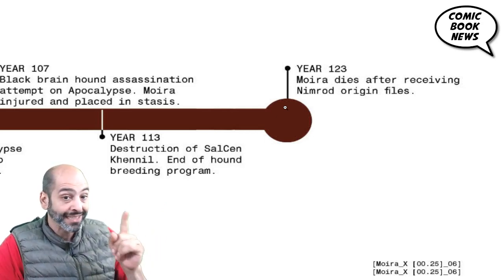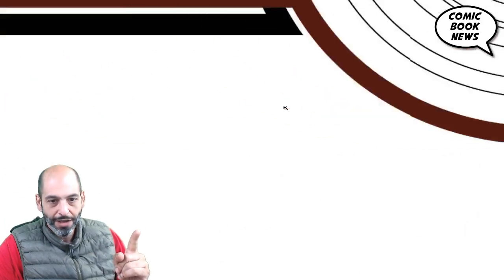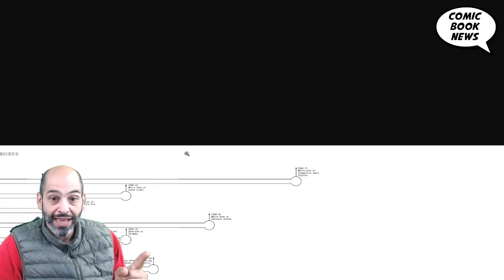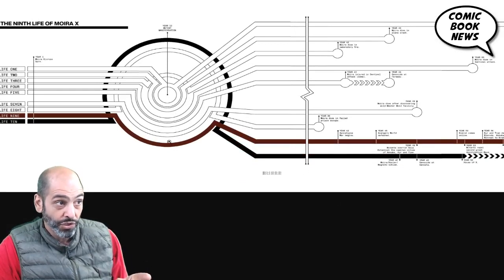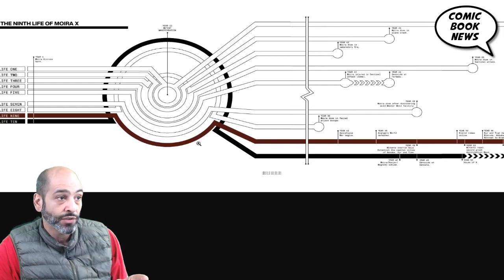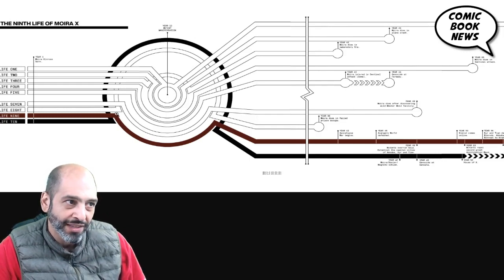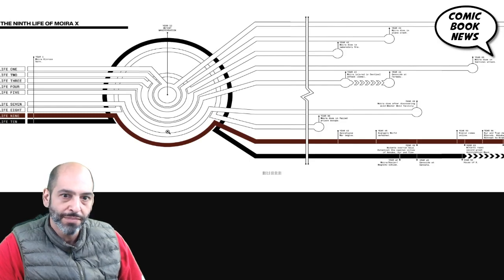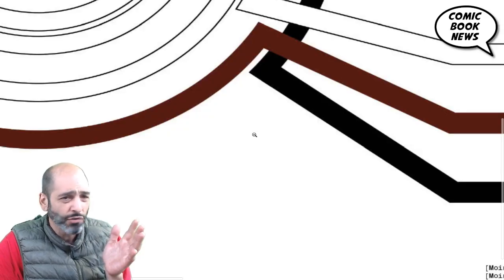Powers of X #3 The Ninth Life of Moira X Timeline Updated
Powers of X #3
(W) Jonathan Hickman (A/CA) R. B. Silva
As Xavier sows the seeds of the past, the X-Men's future blossoms into trouble for all mutantdom. Superstar writer Jonathan Hickman (NEW AVENGERS, INFINITY, FF) continues reshaping the X-Men's past, present and future with breakout artist R.B. Silva (UNCANNY X-MEN)!
Rated T+
In Shops: Aug 21, 2019
SRP: $4.99